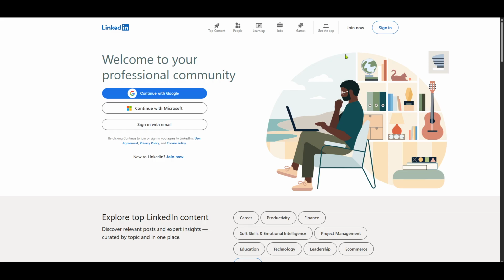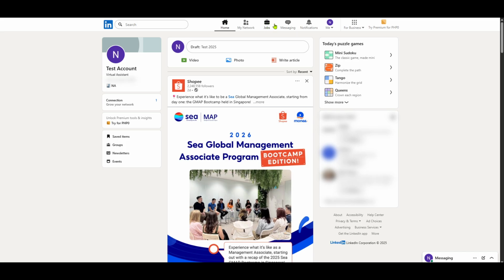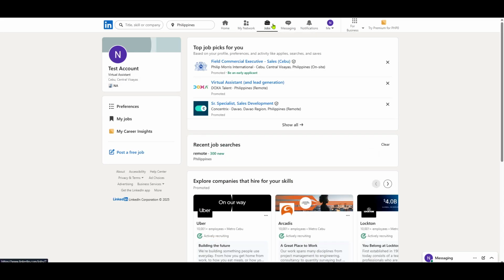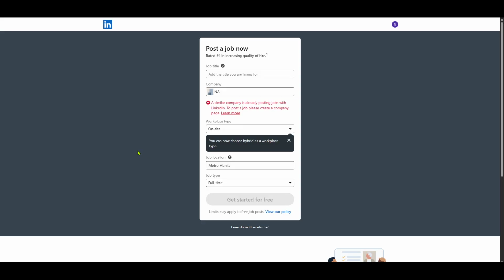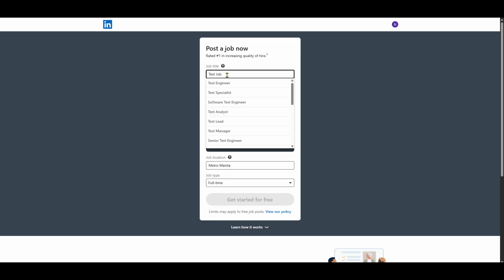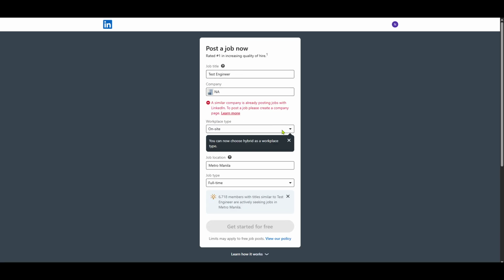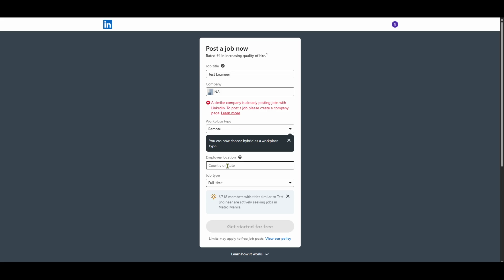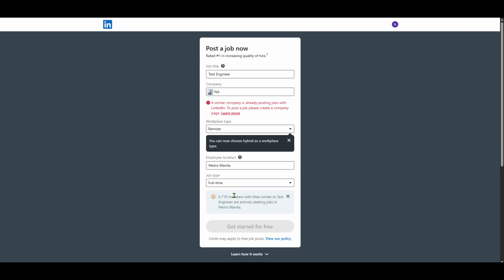How To Post A Job On Linkedin [2025 Guide]